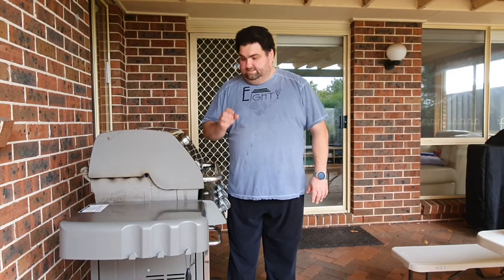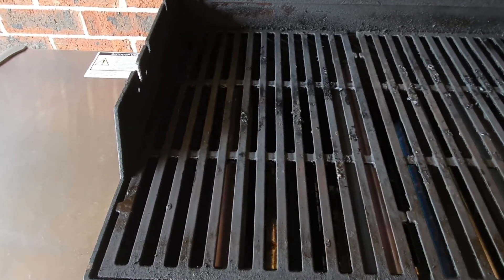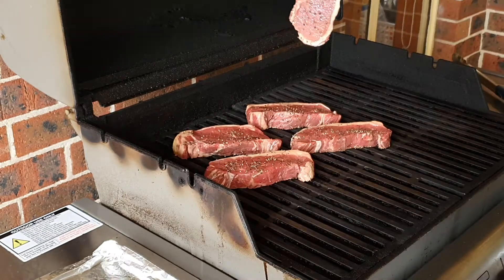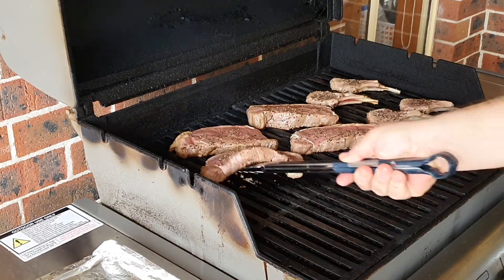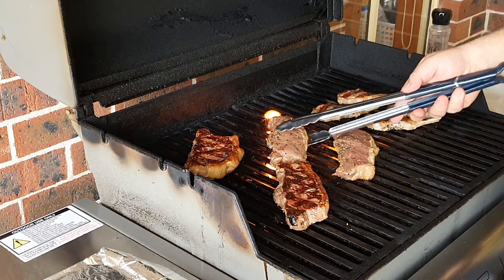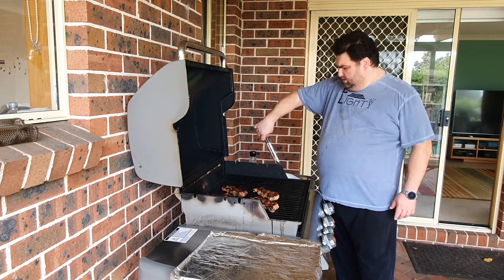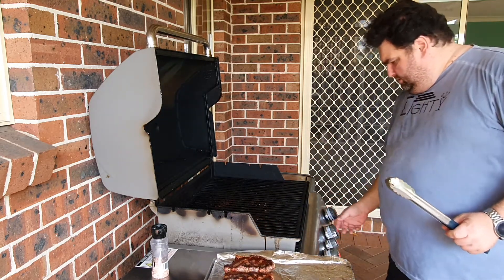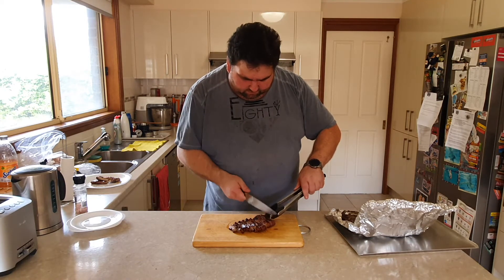New York strip steaks and lamb cutlets - my way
Well guys, this video has been sitting in a drawer for quite a time - maybe close to a year... But with help from my two super-talented sons (aka the Fern Studios and M4CR0) now it's been finalised and here we go - NY strip and lamb cutlets grilled on my Weber Genesis, with my insights on how to grill a perfect steak on your barbie!